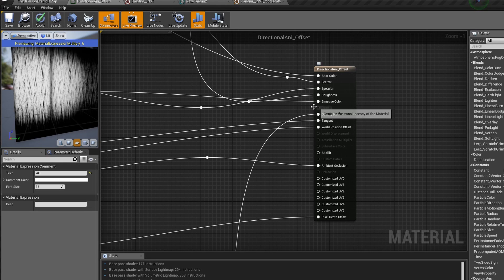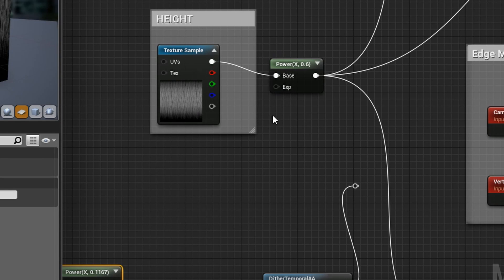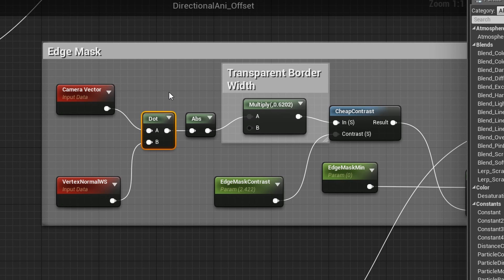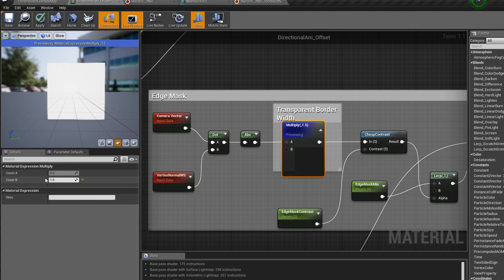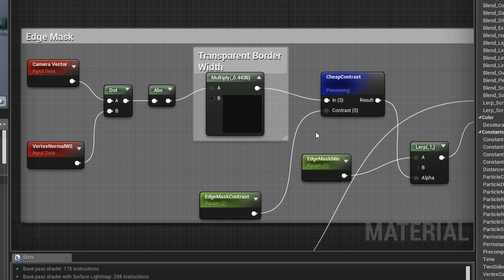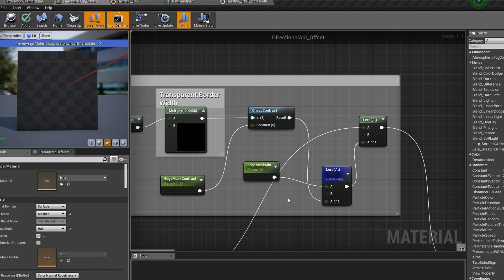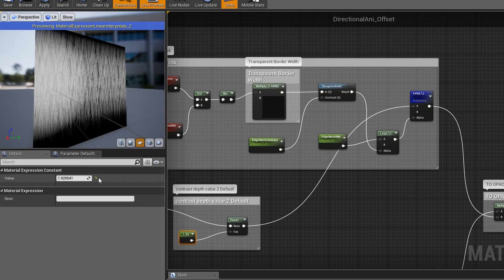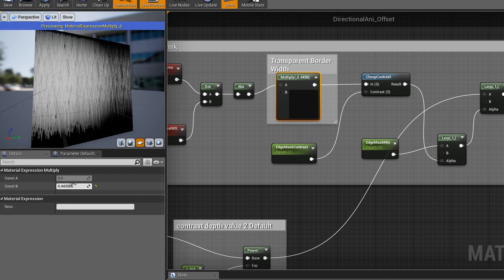Part 3 Edge Masking Opacity - Unreal Engine Hair Shader featuring Hairdini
Unreal Engine Hair Shader tutorial featuring Hairdini, the Houdini procedural hair card system complete with a Substance Hair material.

This tutorial is still valid without Houdini as a general overview of the Unreal Engine Hair Shader, so still follow along if you don't use Houdini or the Hairdini HDA I have up at GumRoad.

In Part 3 we'll cover Edge Masking and the Opacity input.

Get Pictures and Material to follow along with the hair shader material at